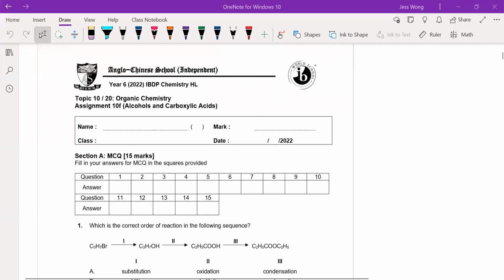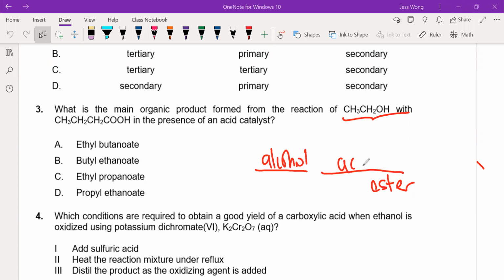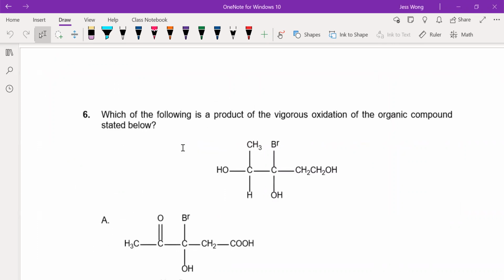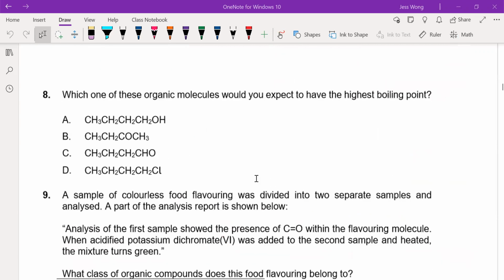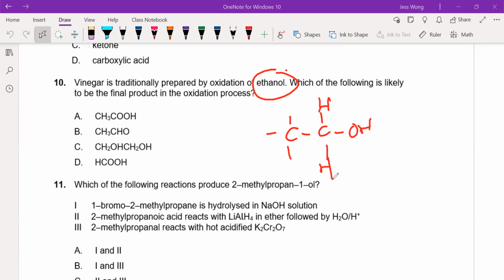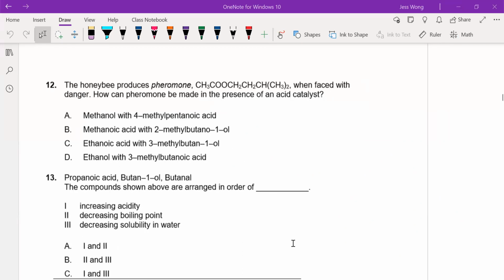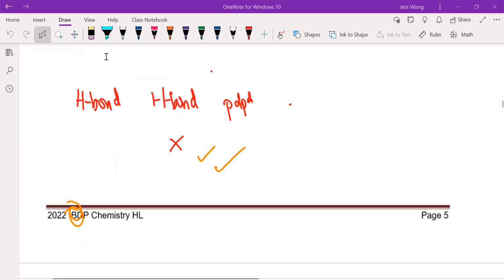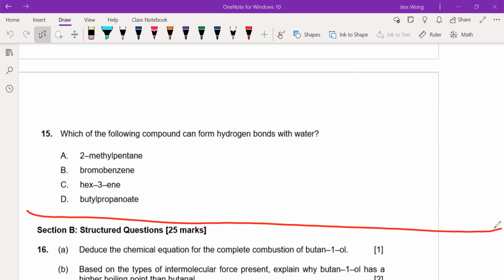Assignment 10f MCQ